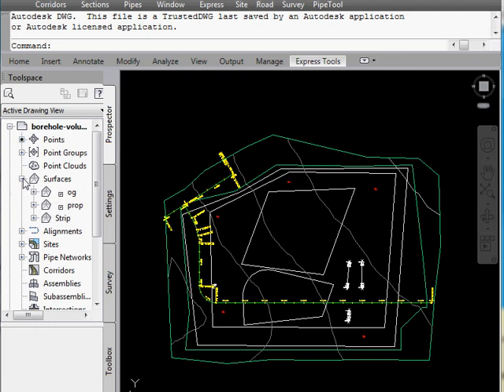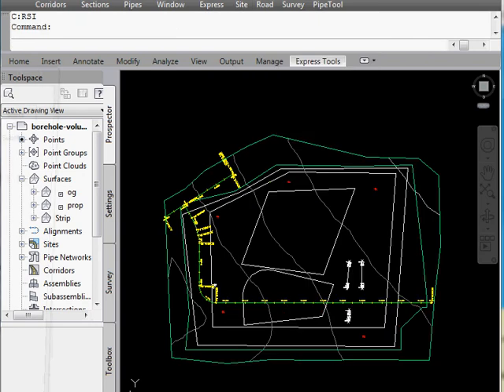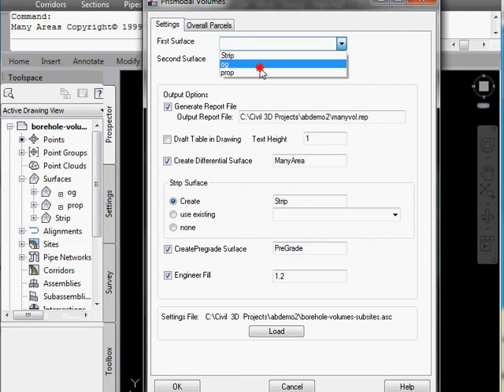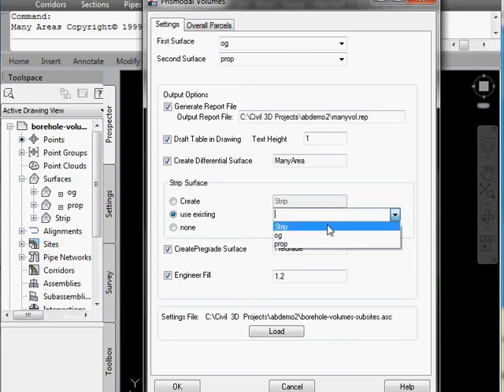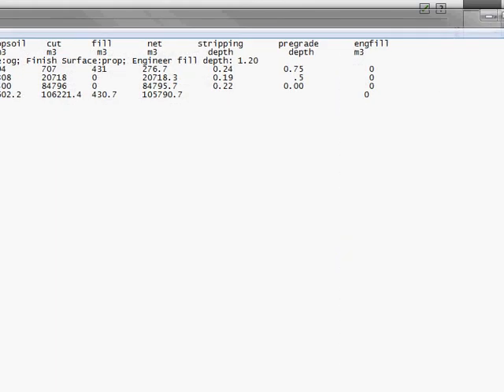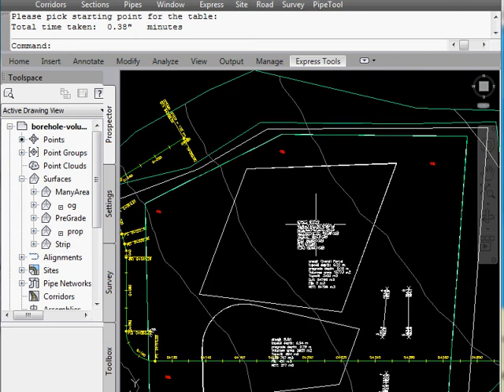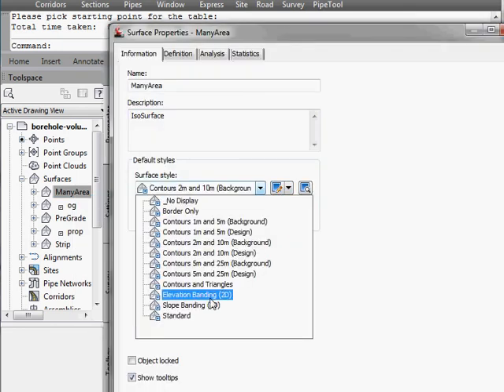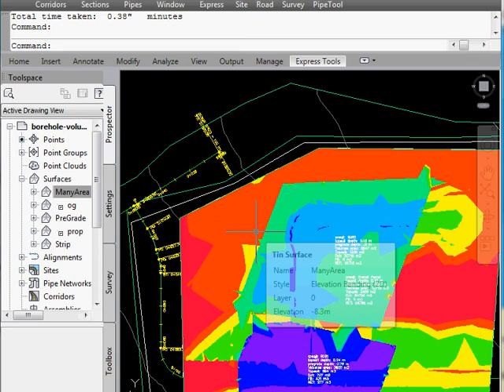prismVol.avi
Prismodial Volumes, includes tools to create a stripping, construction and ISO surface